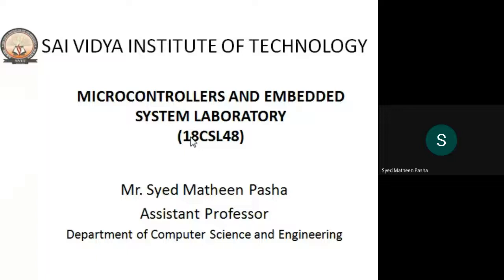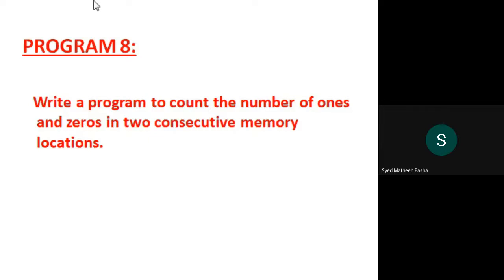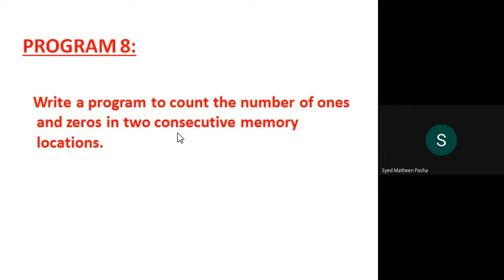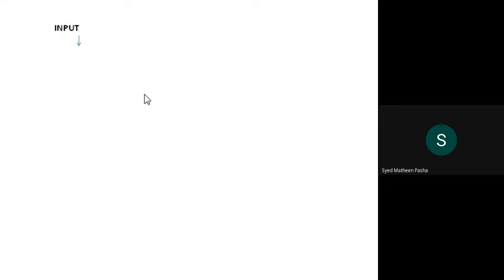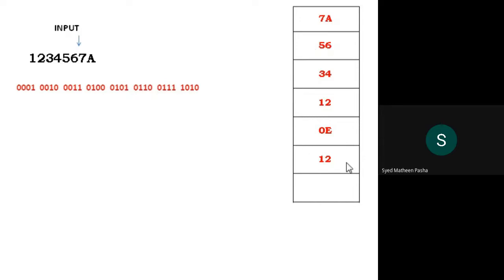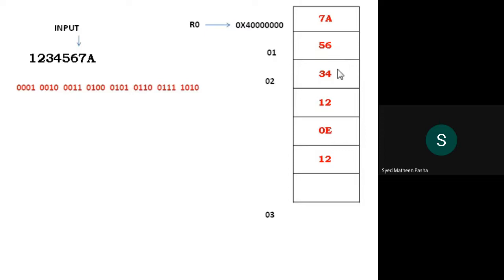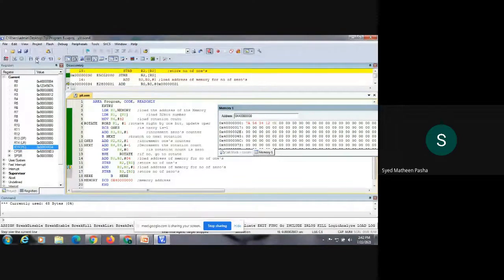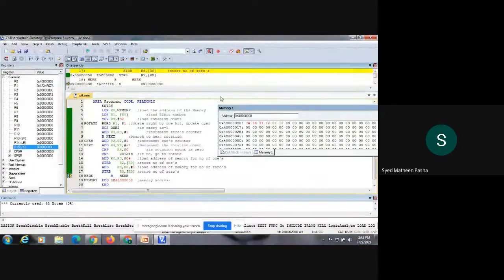Program 8- Write a program to count the number of ones and zeros in two consecutive memory locations